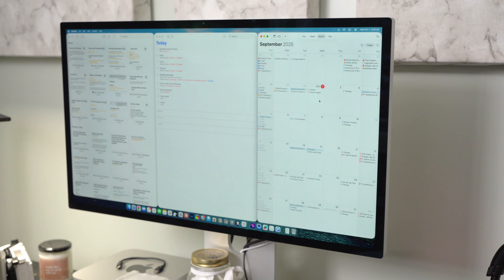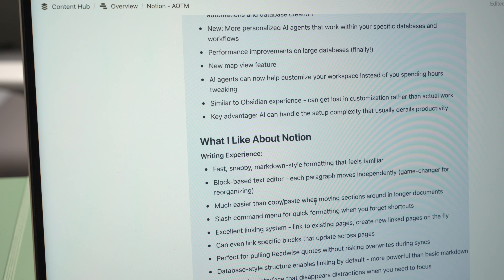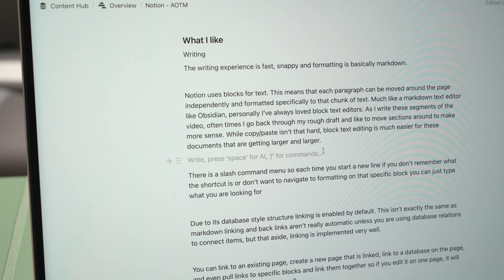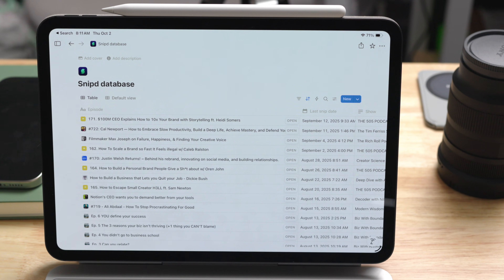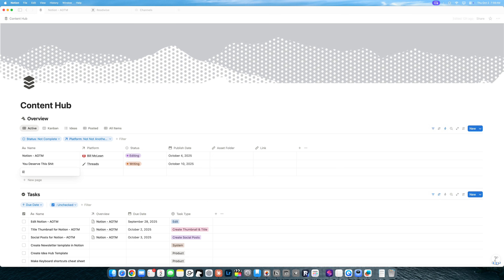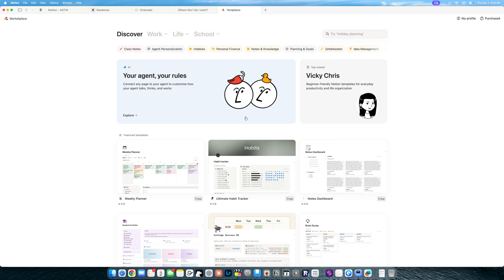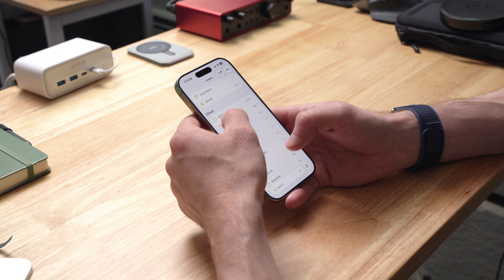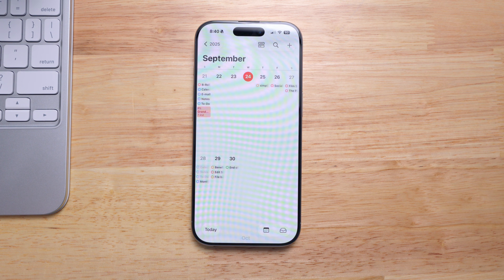The Hidden Cost of Using Notion (It's Not Money)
Notion 3.0 is here with AI-powered features, improved performance, and new capabilities - but is it actually making you more productive? After 30 days of rebuilding my entire Apple productivity system in Notion, I discovered something unexpected about this powerful all-in-one workspace.

In this honest Notion review, I'll show you:
What's new in Notion 3.0 (AI agents, performance updates, map view)
How Notion's writing experience compares to Apple Notes
Setting up automated workflows with Notion AI
Integrations with Readwise, Snipd, and MCP (Claude/ChatGPT)
Recreating a complete productivity system in Notion
The hidden costs of switching from simple tools to powerful ones
Mobile experience and quick capture challenges
Whether Notion can replace Apple Notes, Reminders, and Calendar

Is Notion 3.0 worth it in 2025? As an engineer managing a full-time job, YouTube channel, podcast, and newsletter, I needed a system that actually delivers - not just one that feels productive.